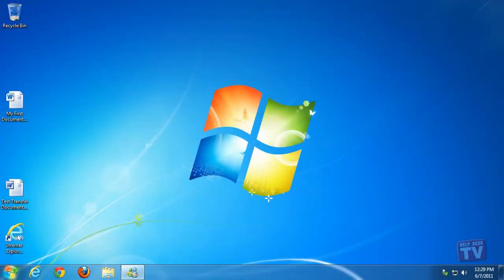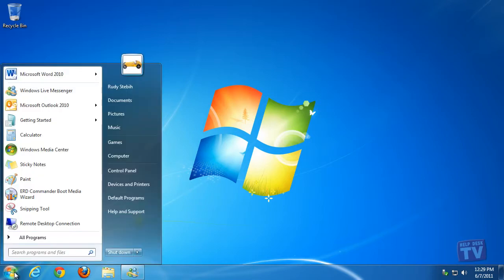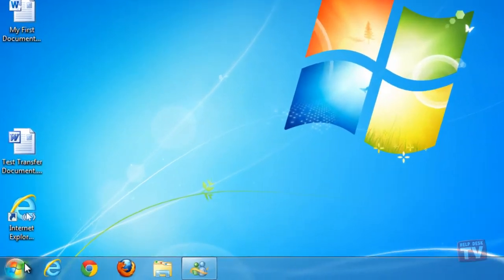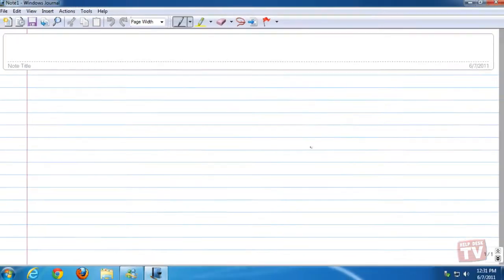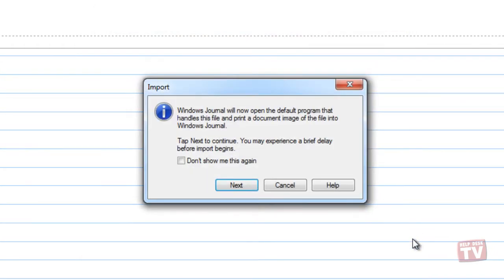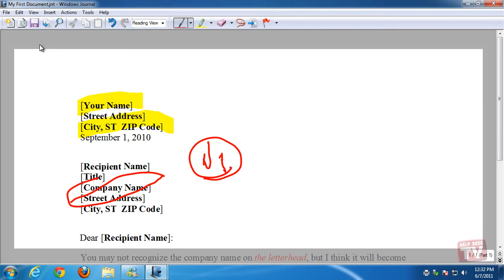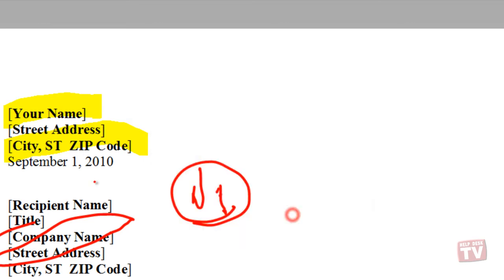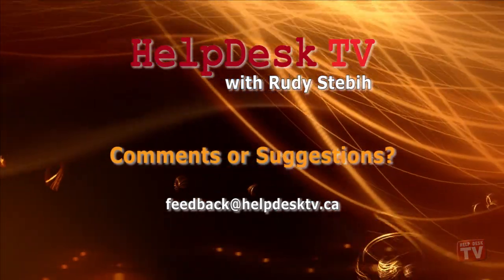Annotating A Document In Windows Journals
One of the most useful features of Windows Journal is the ability it gives you to import a document from another program and then annotate the document with written notes, pictures, and highlights.